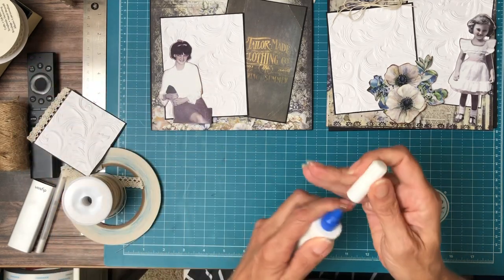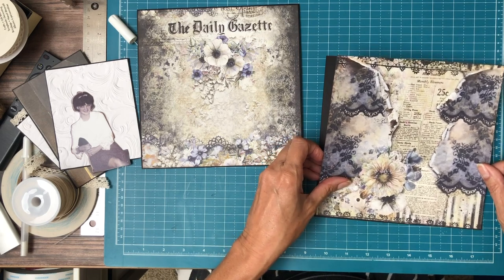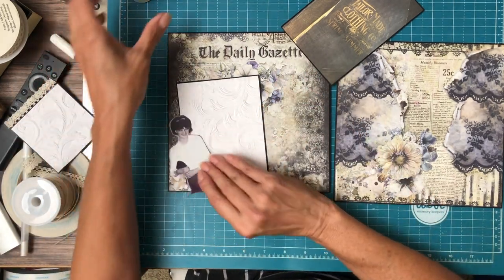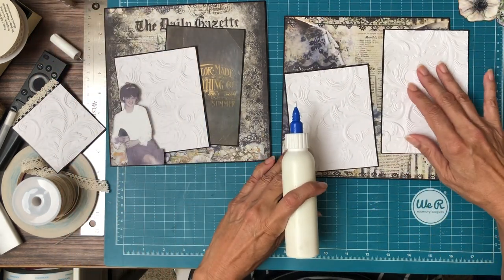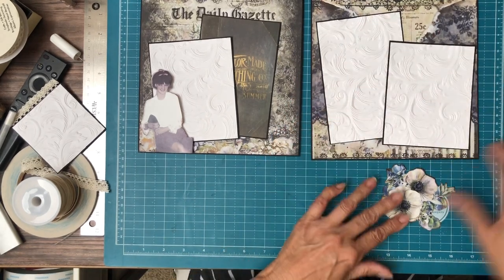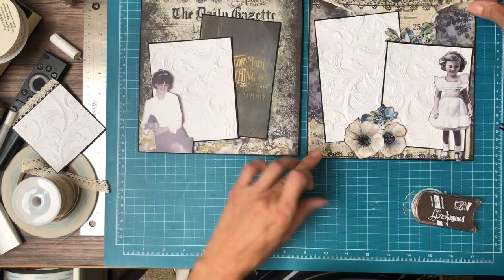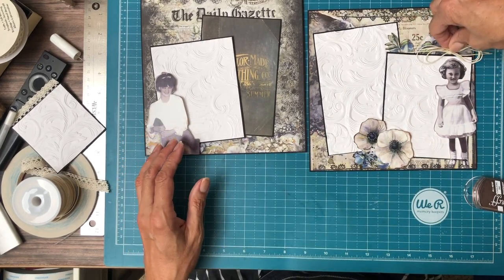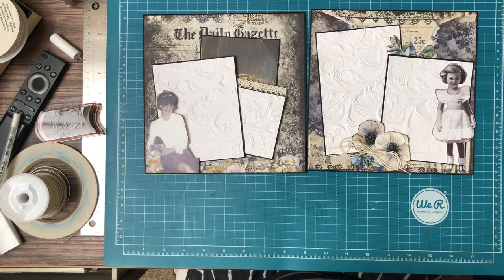Blue Fern | Life's Vignettes Page 4 & 5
Blue Fern | Life’s Vignettes

Material List

Life’s Vignettes Bits and Bobs 4 x 6 sheets

Cut list
Page 1
Photo Mat 4 ¼ x 5 ¼
Page 2

(8) cards 8 x 6, score at 4 on 8 inch side